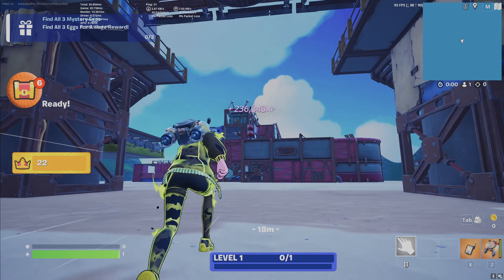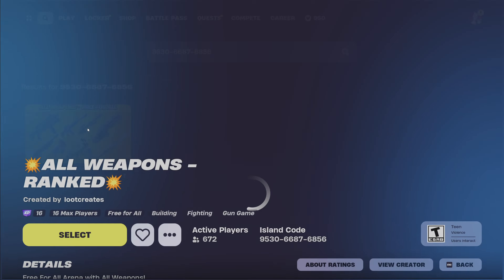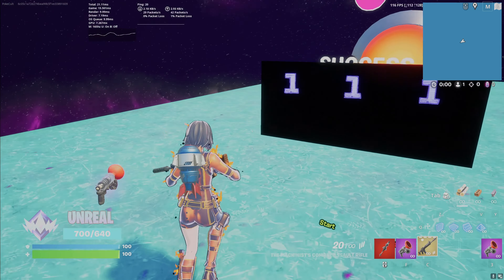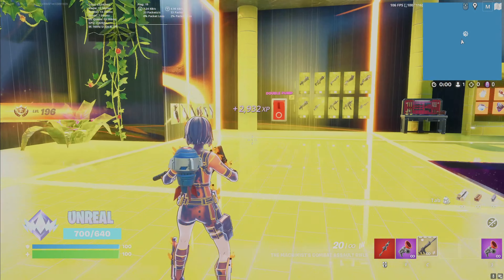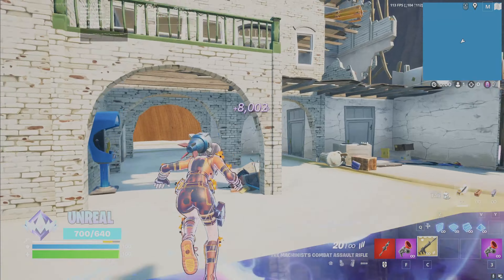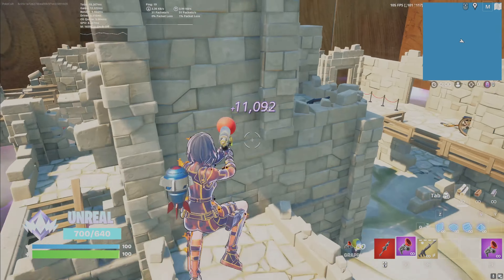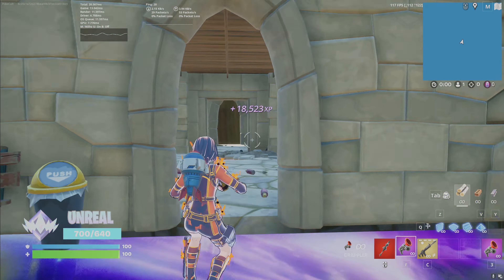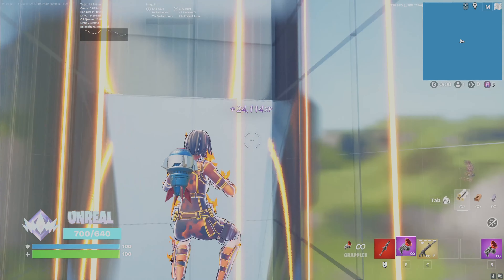*INSANE* Fortnite XP GLITCH How To LEVEL UP FAST in CHAPTER 5 SEASON 4 TODAY! (Best AFK XP MAP)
NEW Fortnite How To LEVEL UP XP SUPER FAST in Chapter 5 Season 4 Absolute Doom TODAY! (LEGIT Unlimited AFK XP Glitch Creative Map Code!)

FULL XP GUIDE:    • How To *ACTUALLY* Level Up FAST in Fo...

Amazon Links to what I use
Sony Camera
Top Load Sleeves

fortnite chapter 5 season 4 wrecked